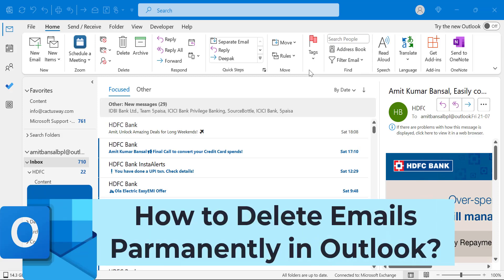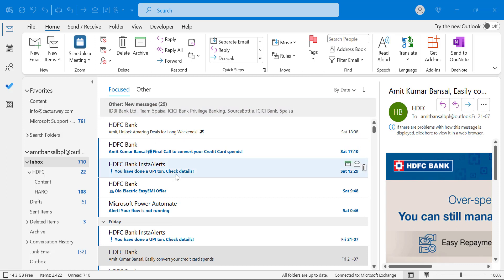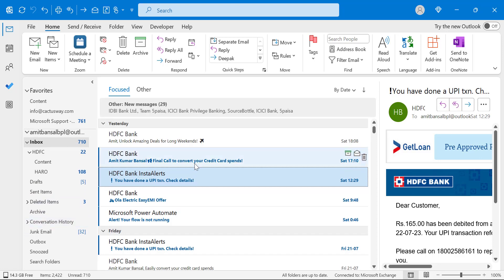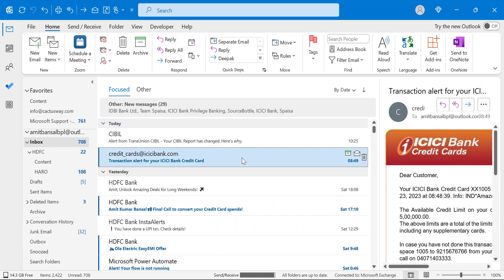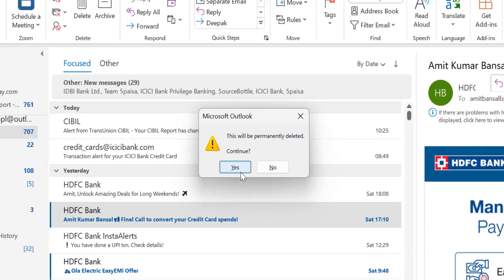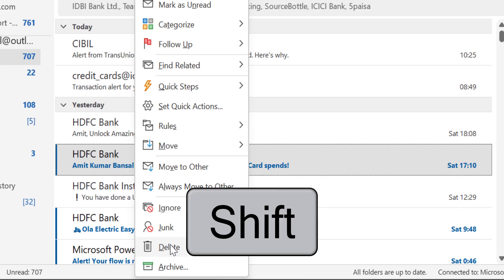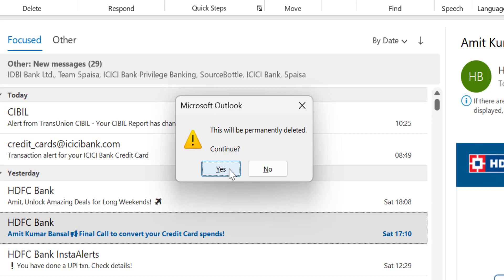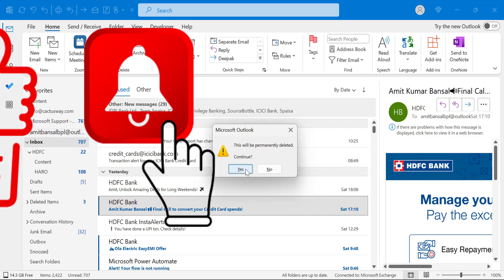How to DELETE Emails Permanently in Outlook?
📩 Tired of inbox clutter? In this YouTube video, we'll walk you through the step-by-step process of permanently deleting emails in Microsoft Outlook.

Say goodbye to unnecessary emails and free up valuable storage space with the power of "Permanent Delete"!

Learn the crucial difference between regular delete and permanent delete, and why it's essential for data security and streamlined email management.

💬 Share your favorite Outlook hacks in the comments below!

- EQUIPMENT USED
○ My camera